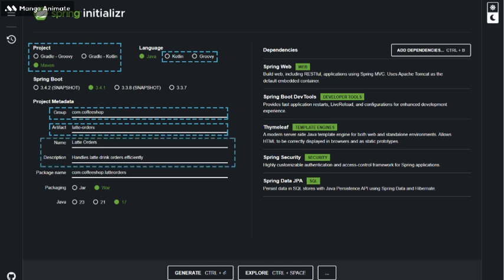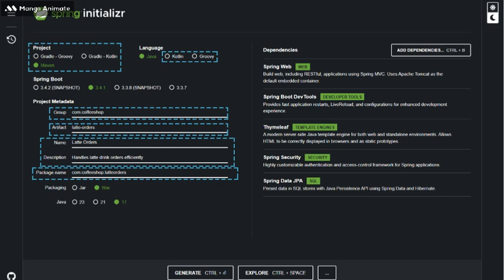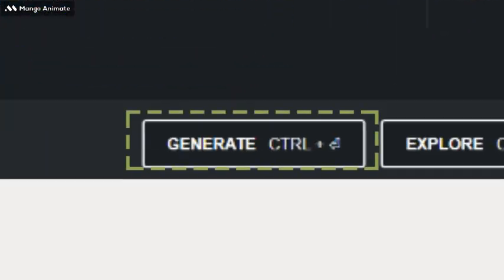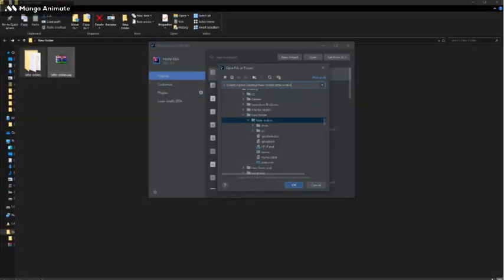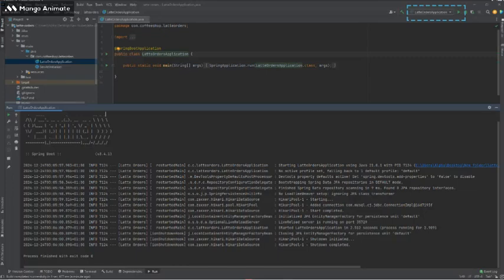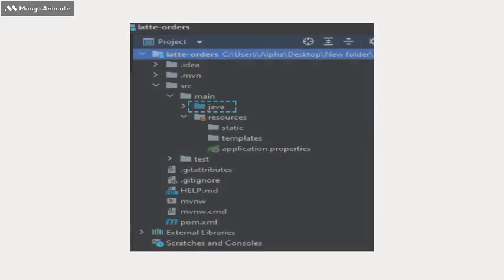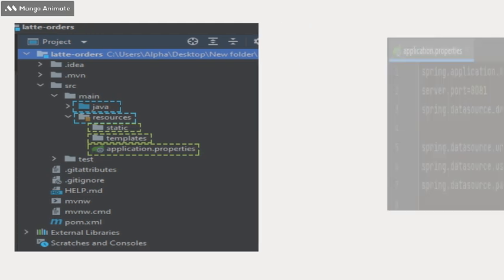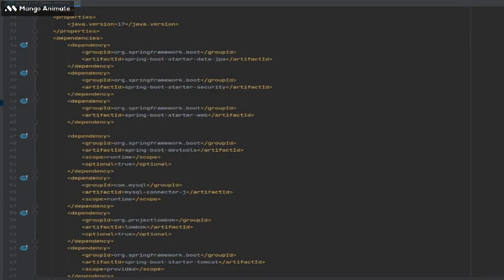2. How to Create and Understand the Basics of a Spring MVC Project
Welcome to this step-by-step guide on creating and understanding the basics of a Spring MVC project! In this video, we walk you through setting up your Spring MVC project using Spring Initializr, configuring key fields like Group, Artifact, and Dependencies, and running your app with Spring Boot’s embedded servers. We also dive into the folder structure, covering Java files, resources, and configuration files like application.properties and pom.xml. Whether you're just getting started with Spring or need a refresher, this tutorial provides a solid foundation. In future episodes, we'll dive deeper by adding entities, repositories, services, controllers, views, and a MySQL database.